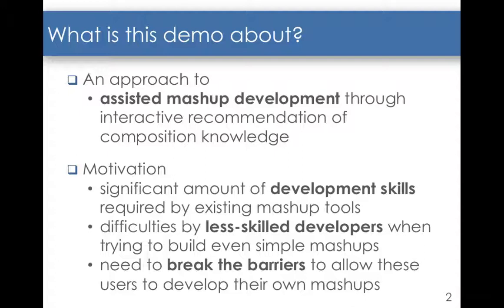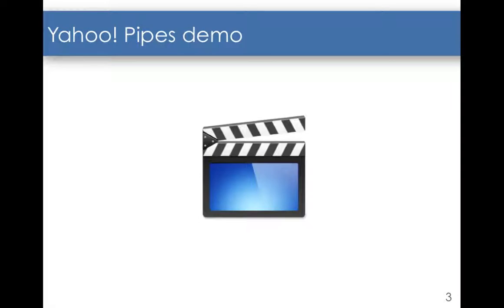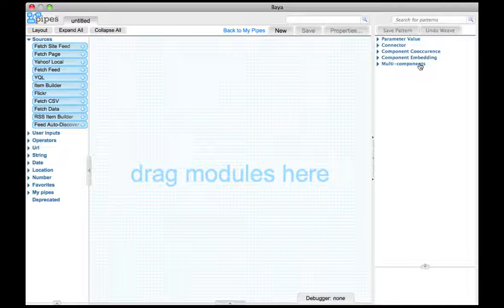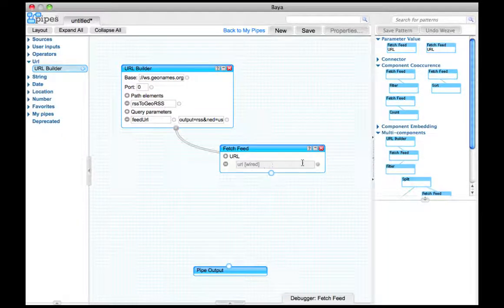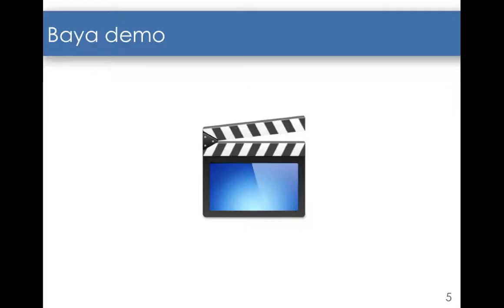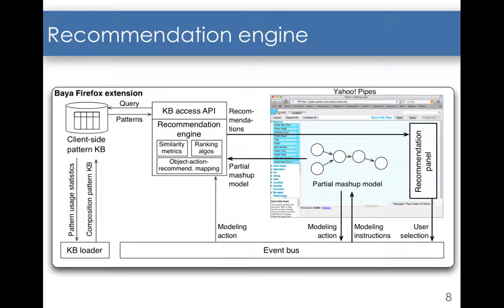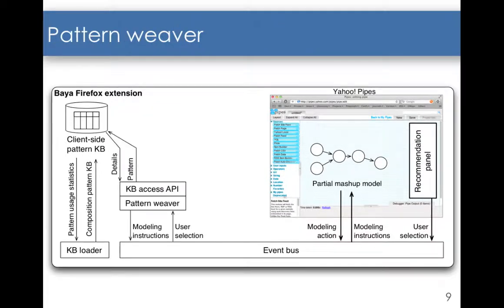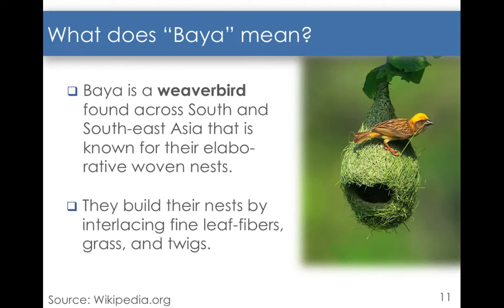Baya: Assisted Mashup Development as a Service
In this demonstration, we describe Baya, an extension of Yahoo! Pipes that guides and speeds up development by interactively recommending composition knowledge harvested from a repository of existing pipes. Composition knowledge is delivered in the form of reusable mashup patterns,which are retrieved and ranked on the fly while the developer models his own pipe (the mashup) and that are automatically weaved into his pipe model upon selection. Baya mines candidate patterns from pipe models available online and thereby leverages on the knowledge of the crowd, i.e., of other developers. Baya is an extension for the Firefox browser that seamlessly integrates with Pipes. It enhances
Pipes with a powerful new feature for both expert developers and beginners, speeding up the former and enabling the latter. The discovery of composition knowledge is provided as a service and can easily be extended toward other modeling environments.